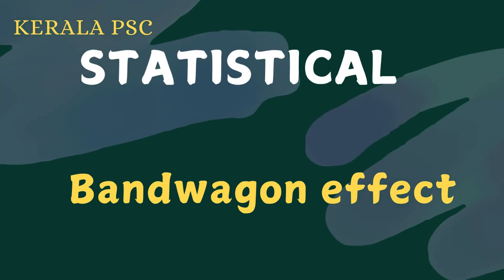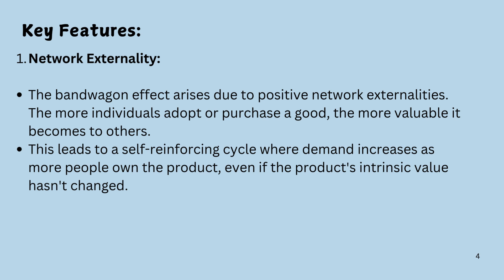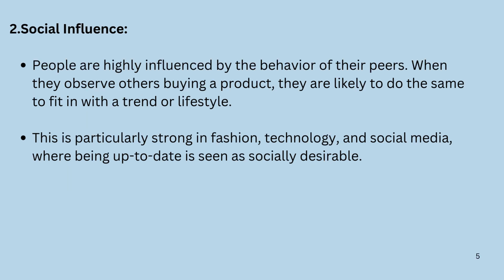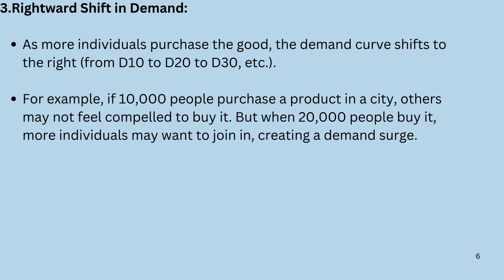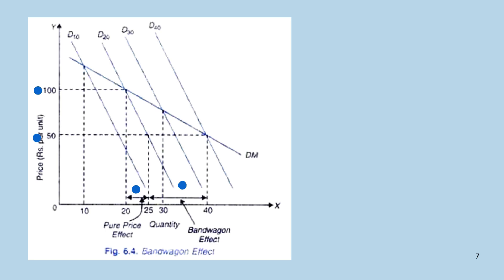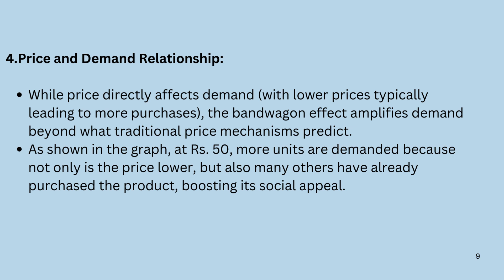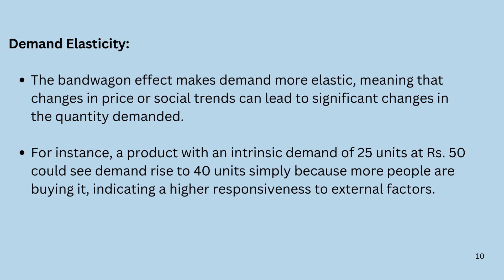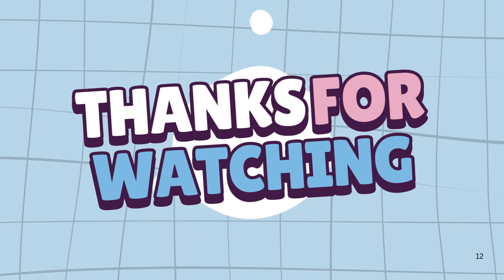Bandwagon effect | Economics | Statistical Assistant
Welcome to our guide for the Kerala PSC Statistical Assistant Grade II and Statistical Investigator II exams!

This video focuses on one of the most important topics: the Theory of Consumer Behaviour.

We break down the key concepts in a simple, easy-to-understand way, perfect for candidates aiming to approach the exam with confidence!

SSC CGL
KPSC Kerala